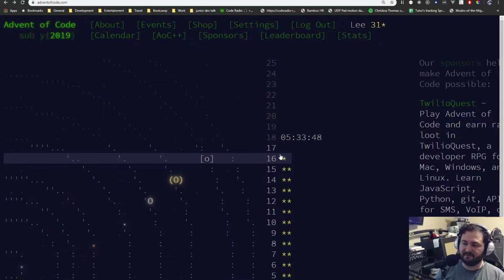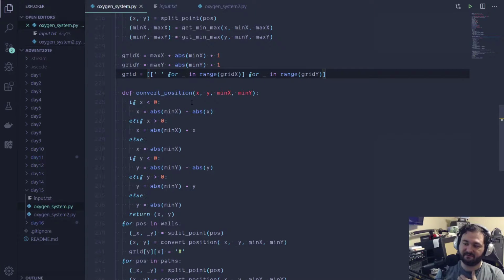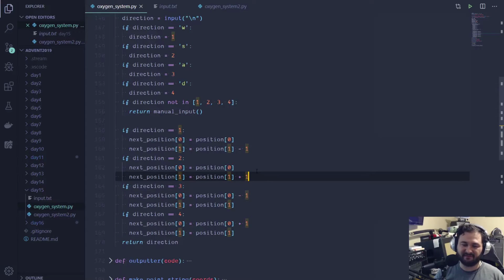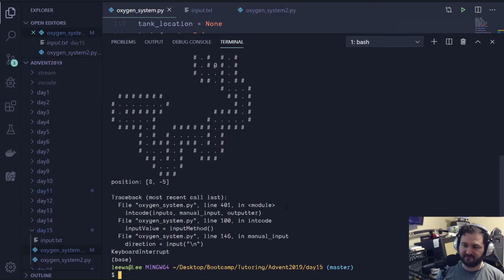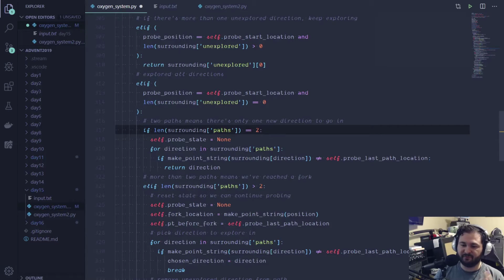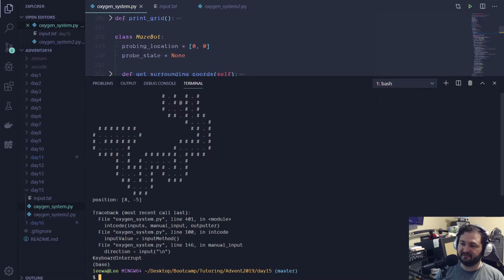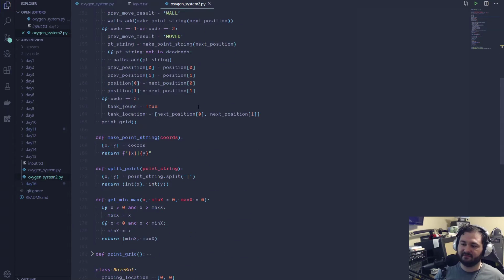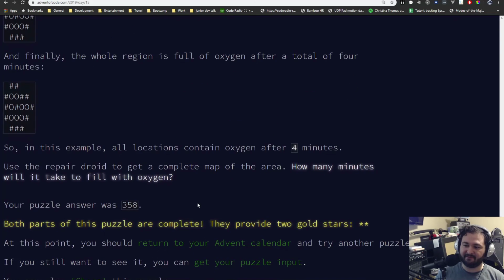Day 15: Python - Advent of Code 2019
Day 15: Oxygen System in Python